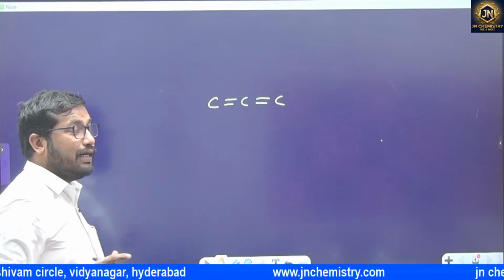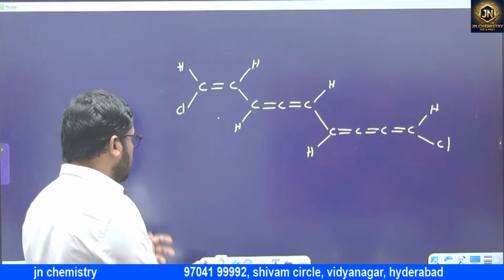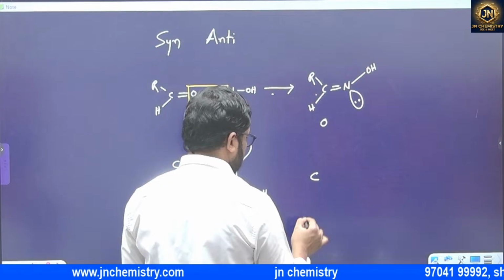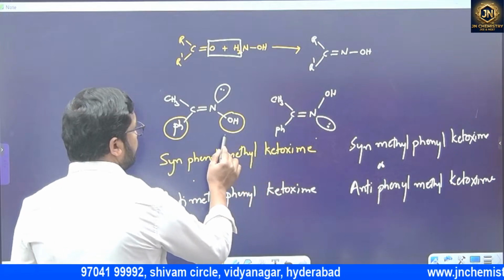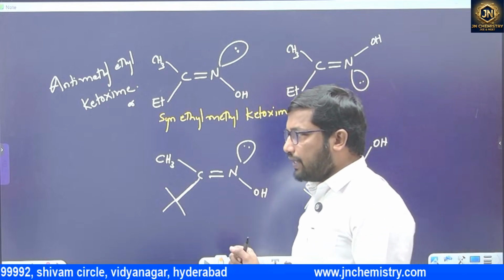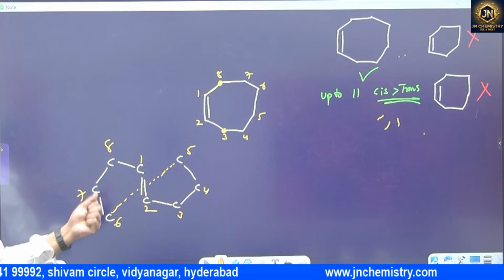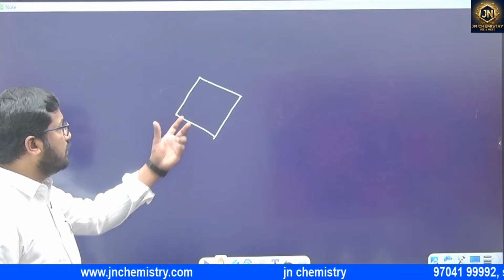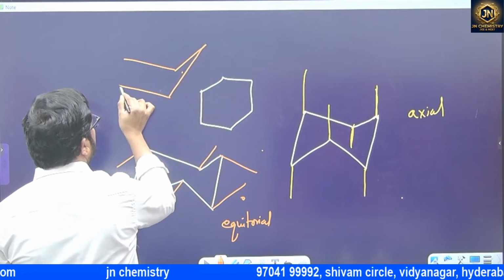Geometrical Isomerism Made EASY 🔥 | Cis–Trans | JN Sir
Struggling with Geometrical Isomerism? 😵‍💫
In this session, JN Sir explains Cis–Trans Isomerism in a simple, logical & exam-oriented way so that even the toughest questions feel easy.

✨ In this video, you will learn:
✔ What is Geometrical Isomerism
✔ Cis vs Trans – crystal clear explanation
✔ Conditions required for geometrical isomerism
✔ Common JEE & NEET mistakes ❌
✔ Easy tricks to remember forever

NEET aspirants

👉 Watch till the end to boost your organic chemistry confidence 🔥